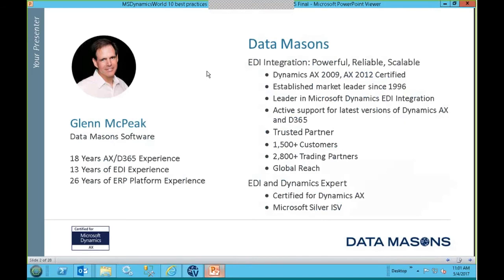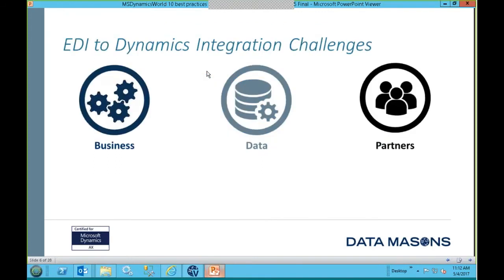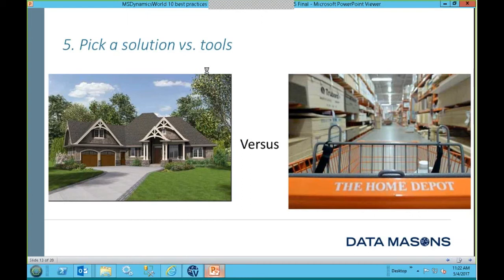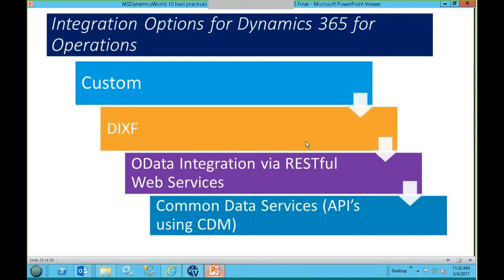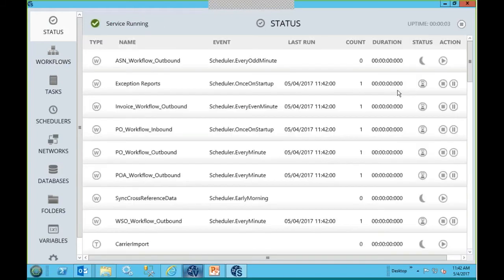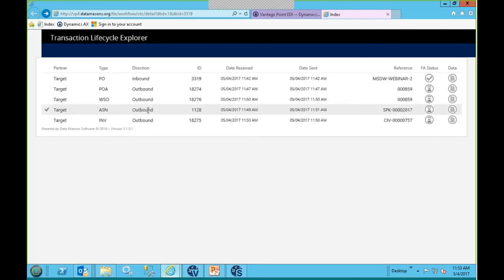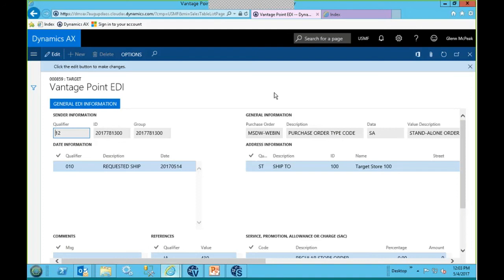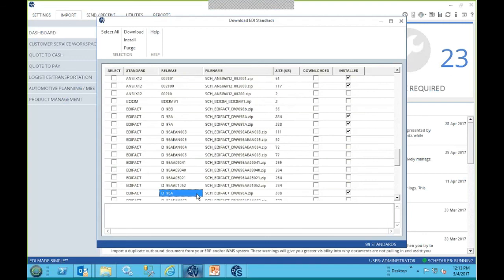EDI Integration Best Practice for Dynamics AX/365 for Operations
Microsoft Dynamics AX and Dynamics 365 customers have options when it comes to EDI or XML integration solutions, but without the right preparation and expertise, the effort can be riddled with expensive and complicated errors that could have been easily avoided.

Understand the right questions to ask to make sure you're heading down the right integration path for your company. Should you customize Dynamics AX/365 or embed custom code to handle your requirements? Do prepackaged external applications work? Is a SaaS or an on-premise solution a better way to go? Can you have both? Do you really have to pay document fees? How do Dynamics updates impact your EDI process? We cover these critical questions and more in this informative session. Watch this webinar and come away with information that can turn EDI and eCommerce into a strategic advantage at your organization.